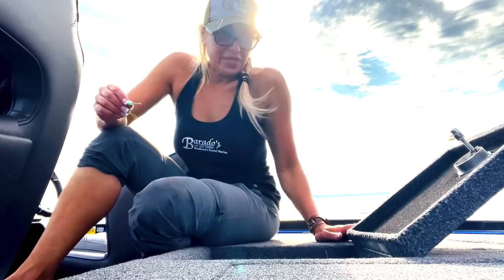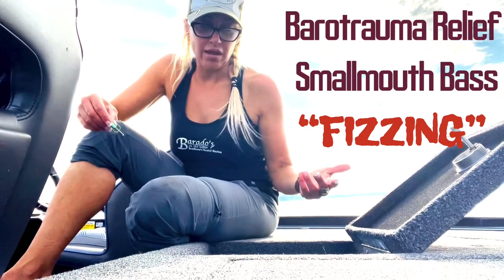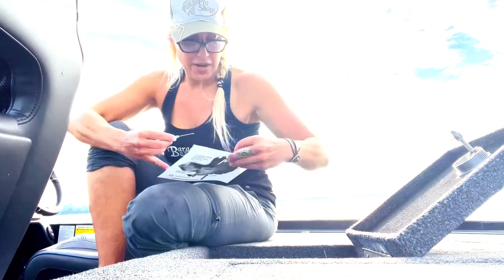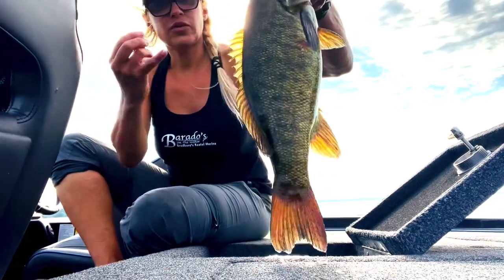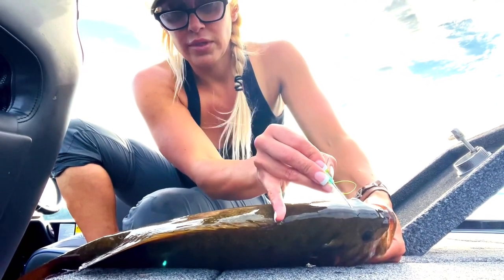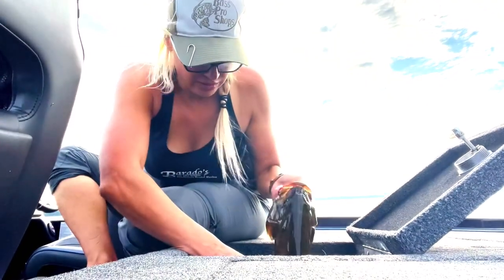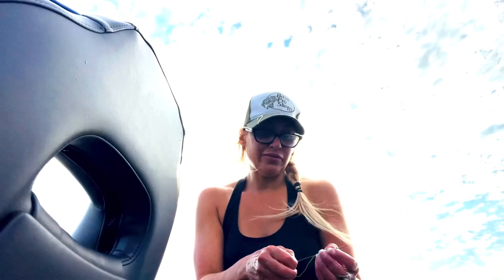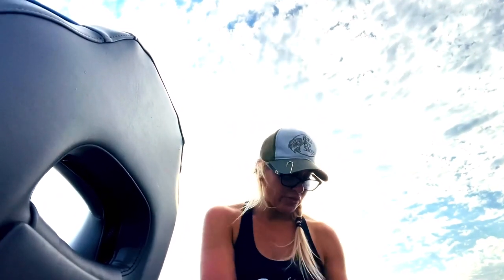Barotrauma Relief. How to “fizz” smallmouth bass.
A short video of a first time “fizzing” a smallmouth bass. This type of Barotrauma Relief helps to reduce stress, pressure and ultimately ensure the health and longevity of the fish. Although it may seem intimidating I demonstrate my first time fizzing in hopes others will feel more comfortable trying it on their own. Bass when taken from deeper waters typically 20-30 ft typically require this treatment. Many people do not realize that during a catch and release situation simply throwing them in the Live well will not guarantee longevity once returned to the water. The gas bladder is full of air and too much pressure pushes up against the heart of the fish which will not sustain their well being even with well aerated and proper temperatures alone. This has become a regular practice in my catch and release fish care maintenance. All the techniques used in conjunction will help the bass to return healthy and continue on. Enjoy and do not be afraid to explore and educate!